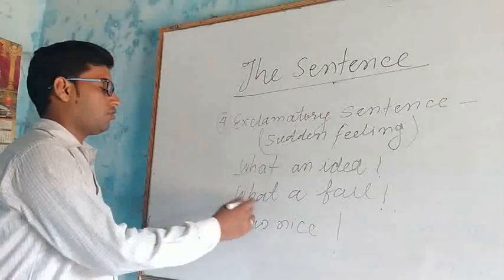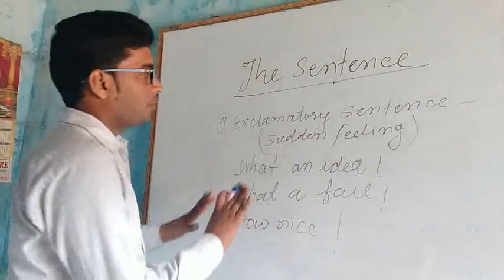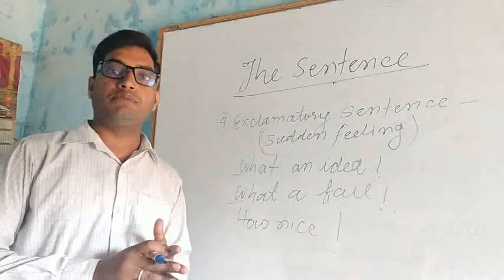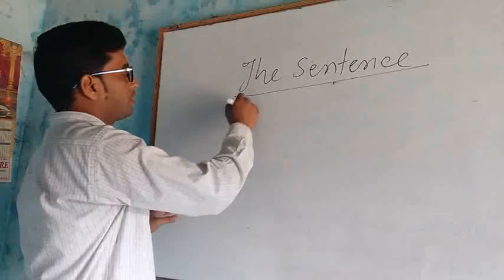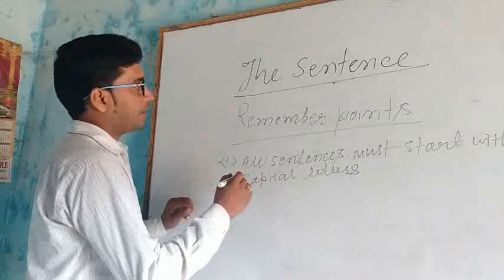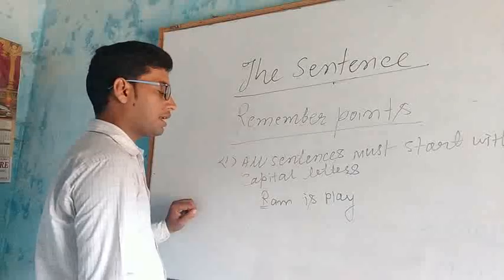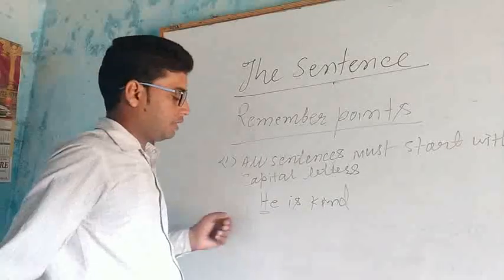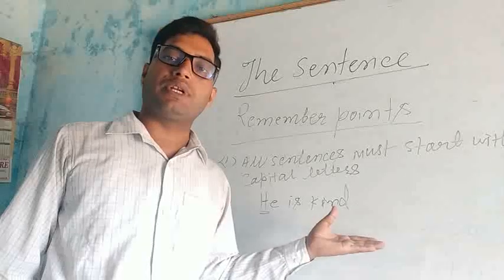The sentence part-,2